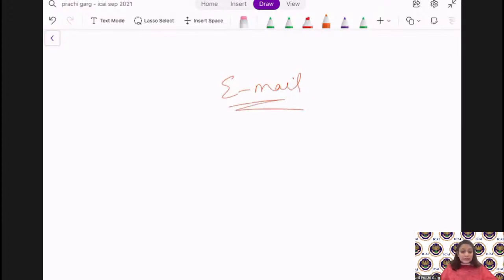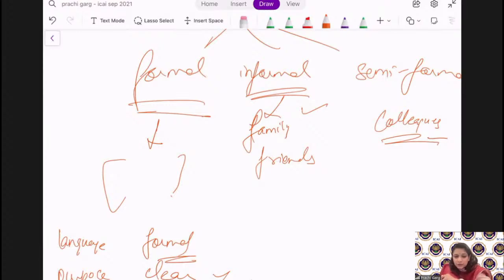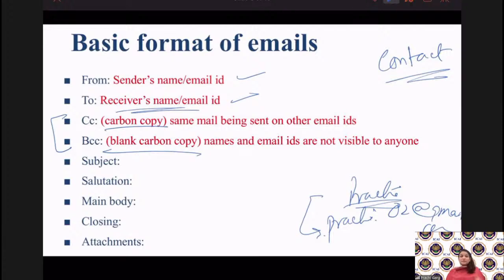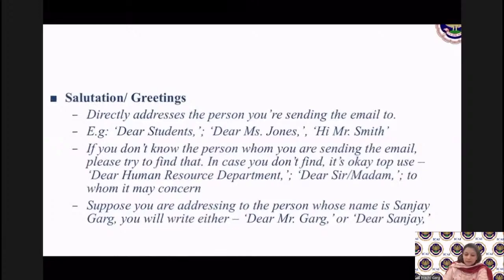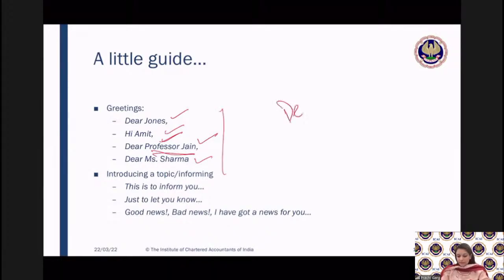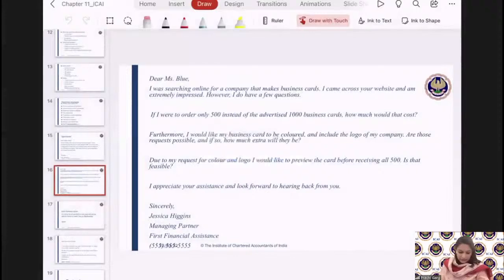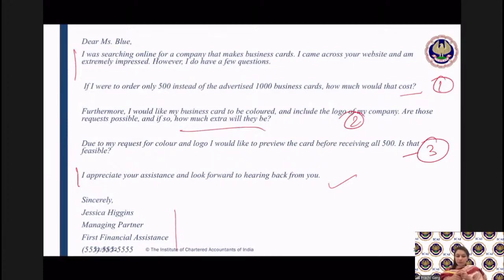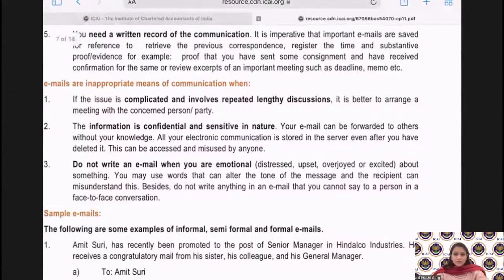Foundation Paper 2: Sec-B: BCR |Topic:Chapter-11: Writing Formal Mails |Session 2 |22 March, 2022